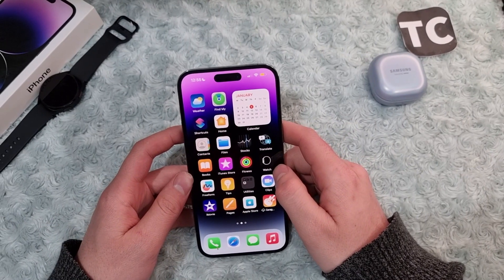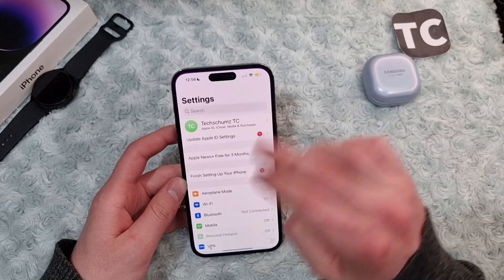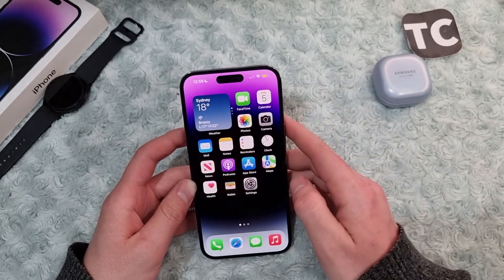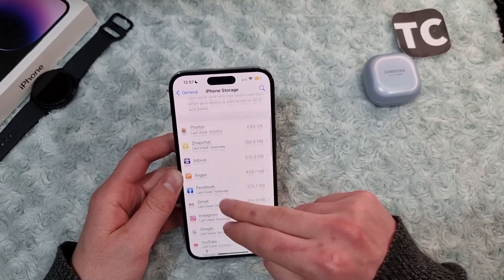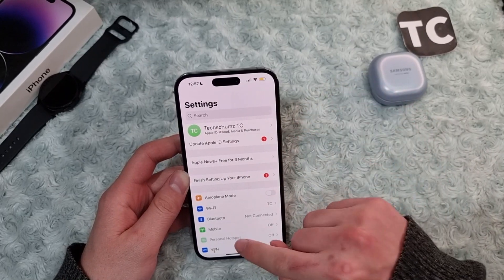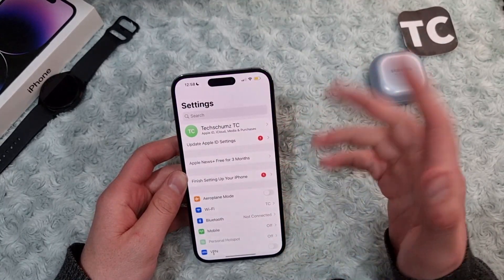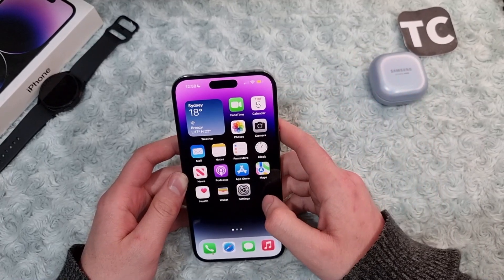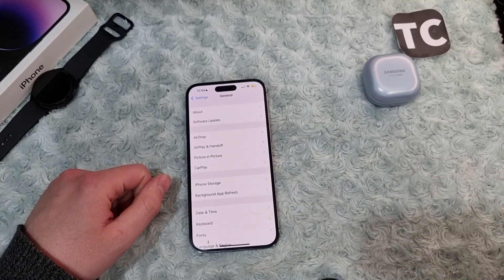iPhone 14's: Fix: Home Would Like to Send You Critical Alerts | iPhone Stuck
If you keep seeing the "Home" Would Like To Send You Critical Alerts” error after opening Home app every time on your iPhone. If you don't know how to get rid of it, no worries, here're are some ways to fix the issue.

This video will help you fix iPhone stuck on the Home Critical Alerts popup on iPhone 14, 14 Pro, and 14 Pro Max.